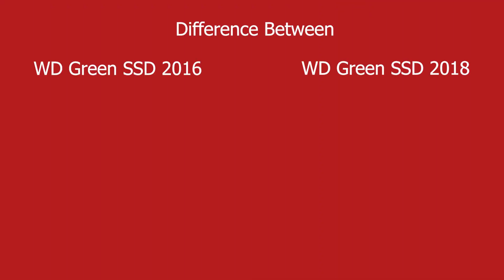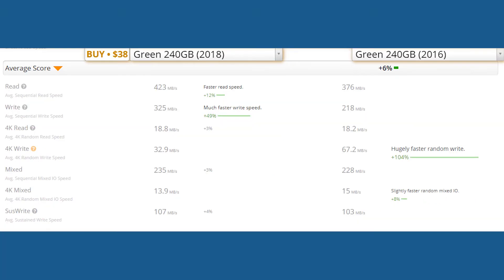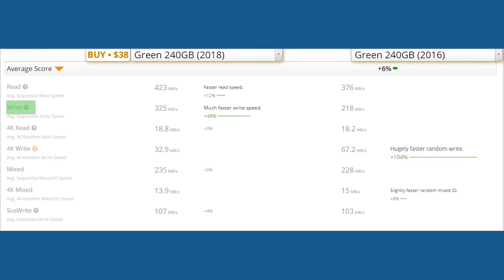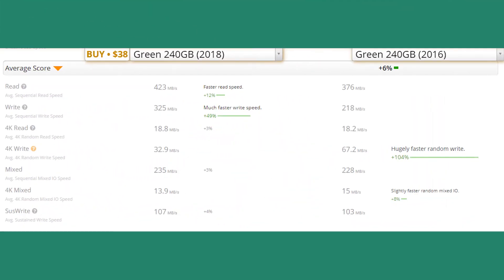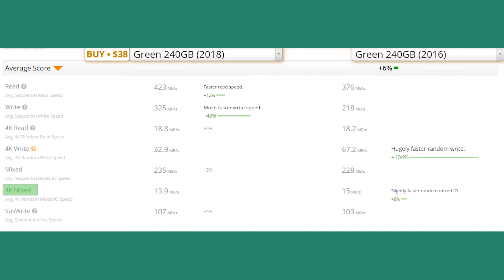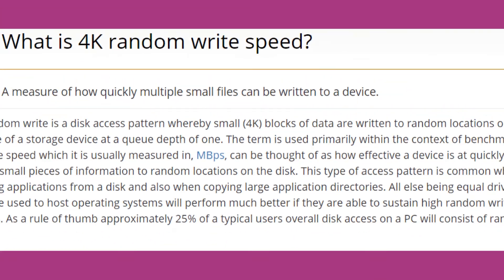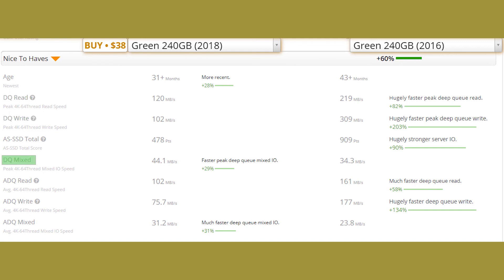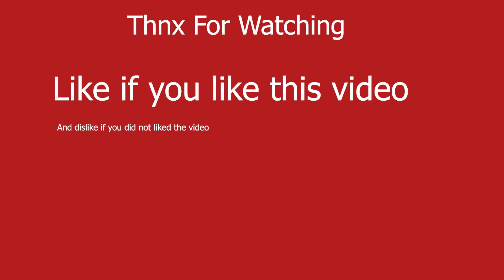WD Green SSD 2016 (WDS240G1G0A) v/s WD Green SSD 2018 (WDS240G2G0A)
In this video, we are talking about the WD Green SSD 2016 version (WDS240G1G0A) and WD Green SSD 2018 version (WDS240G2G0A), their difference, and their similar features.

Buy WD SSD from here:-

WD Green SSD 120 GB (2018)
WD Green SSD 480 GB (2018)
WD Blue SSD 500GB
WD Blue SSD 1TB